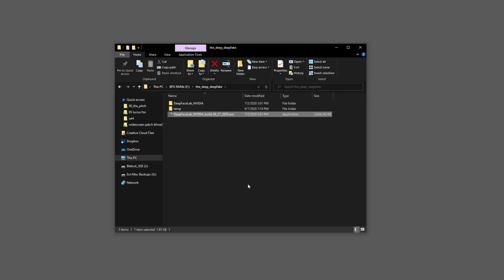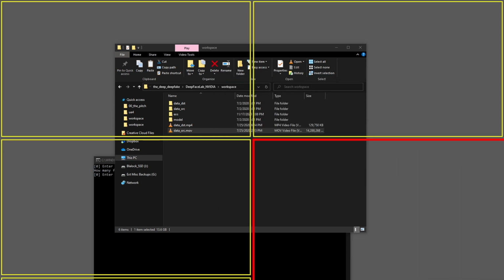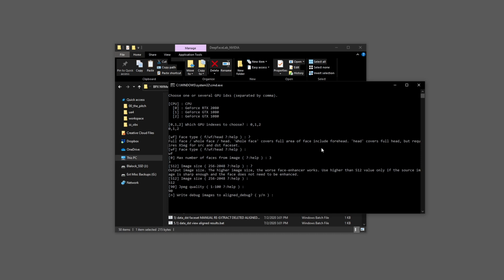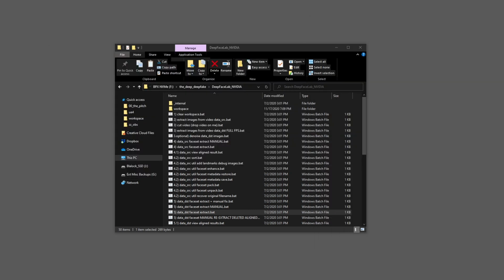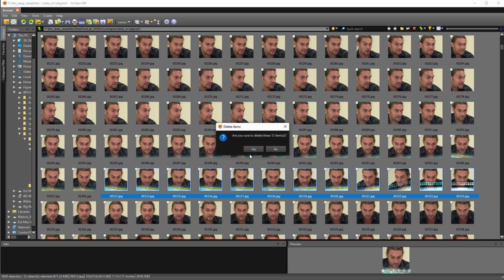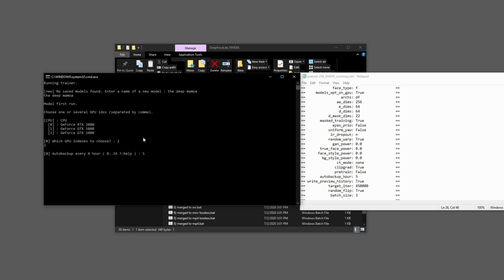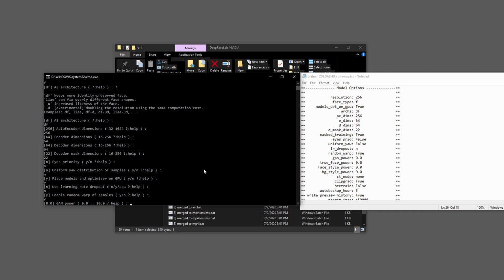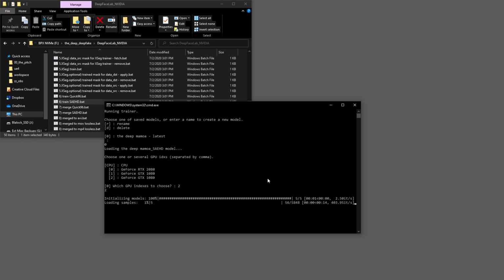How to Create a Deepfake: Part 02 - Image Prep and A.I. Training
This video is the second in a series of videos to help you understand and execute the process of creating convincing deepfakes.

This second video covers processing-intensive part of the process, as we cover the steps to prepare / crop / and filter your source & destination images...and then feed that imagery to "train" and actual deep fake. Particular hardware considerations are mentioned throughout.

This video ends once the core "training" is up and running and will lead into Part 03, which will cover the "polish"' step of the training process, as well as the ultra-important steps of Merging the result, and compositing it to look as seamless as possible.